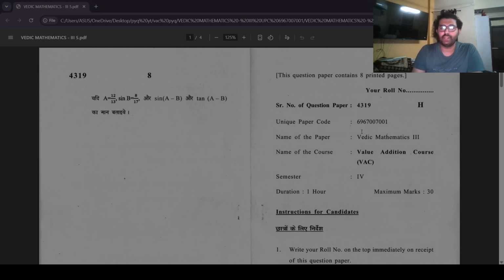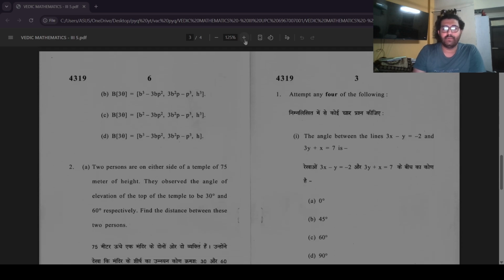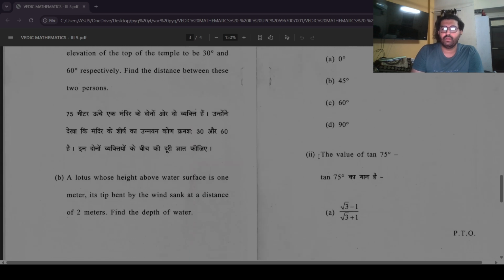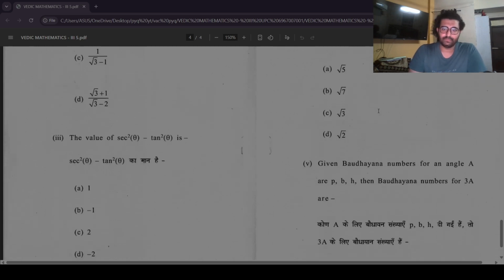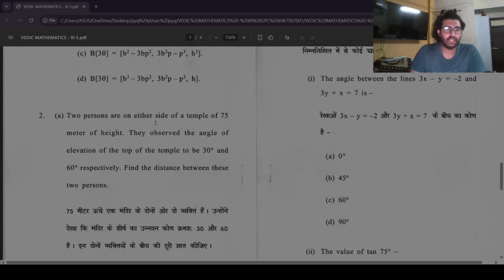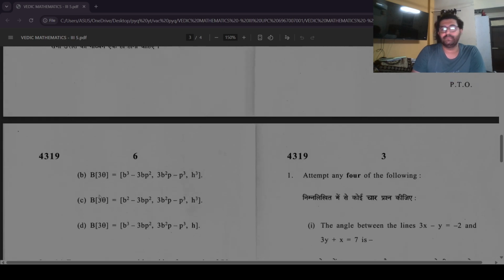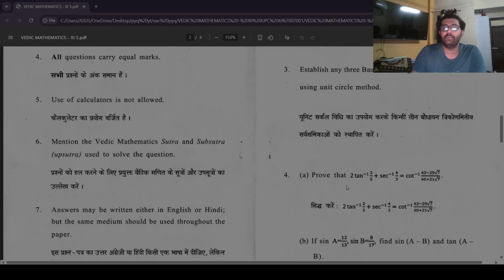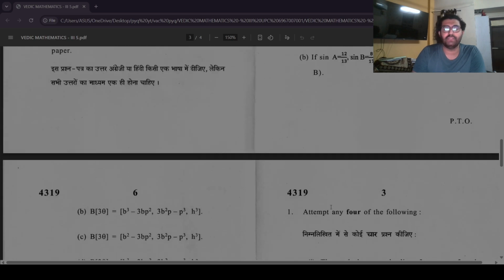Clear Your DU VAC Paper Vedic Mathematics-III in 1 Video ! UPC 6967007001 PYQ-5 🚨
Struggling to find proper study materials, step-by-step calculation proofs, or accurate numerical solutions for your Delhi University Value Addition Course (VAC)? In this video, we break down the Complete Previous Year Question Paper 5 (PYQ 5) for Vedic Mathematics - III (Unique Paper Code: 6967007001) under the latest NEP-UGCF syllabus!

This high-yield, one-stop exam guide is perfect for DU Regular, SOL, and NCWEB students in Semester 1, 2, 3, or 4 who want to clear their 30-mark/70-mark exam with absolute ease. We don't just read out the formulas; we teach you the EXACT step-by-step working rule and answer-writing framework to impress the DU examiner and finish your paper on time within the 1-hour limit.

🔥 Key High-Yield Topics Covered in this PYQ :
- Fundamental Vedic Sutras: Ekadhikena Purvena, Nikhilam, Urdhva-Tiryagbhyam, Paravartya Yojayet
- Fast Square Roots, Cube Roots, and Higher Degree Operations
- Solving Linear & Simultaneous Equations using Vedic Algebra Shortcuts
- Division Techniques & Polynomial Division via Paravartya Rule
- Applications of Vedic Methods in Speed Math & Numerical Problem Solving
- Smart time-management tips for the 1-hour DU VAC exam hall!

Make sure to watch until the very end because these core numerical problems and formula derivations repeat almost every single semester.

vedic mathematics 3 upc 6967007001, vedic mathematics iii pyq, delhi university vac vedic maths, upc 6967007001 solved paper, du vac vedic mathematics 3 previous year question papers, vedic maths iii du notes, du semester exam prep, vedic sutras division roots du vac, algebra shortcuts vedic maths du vac, du regular sol ncweb exams solved paper 1